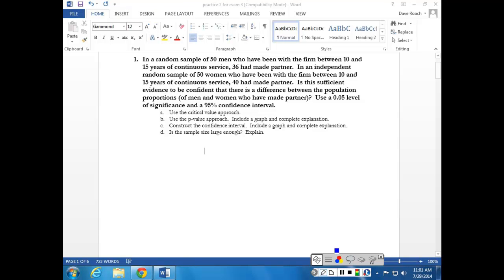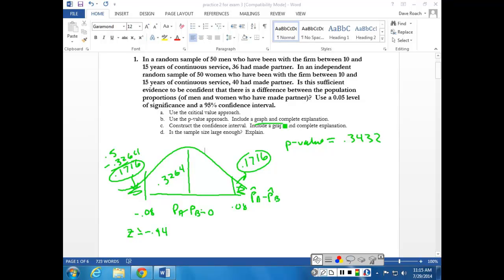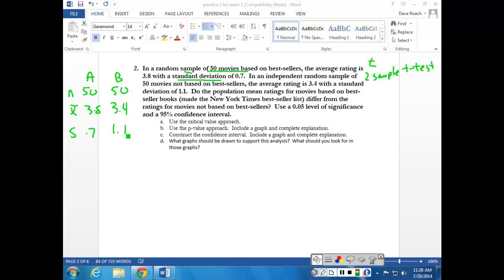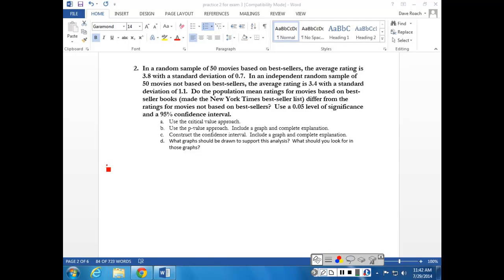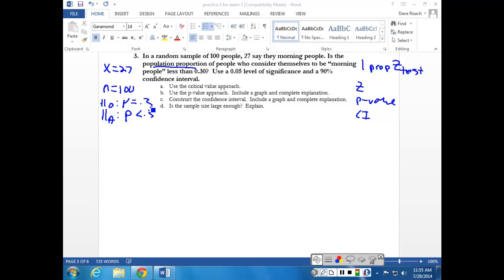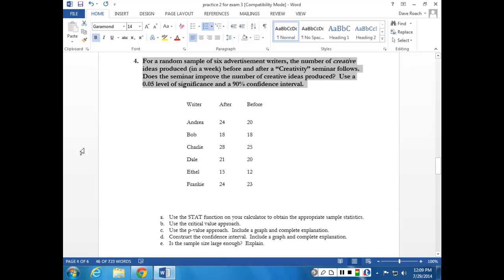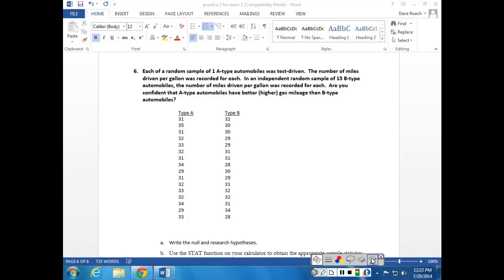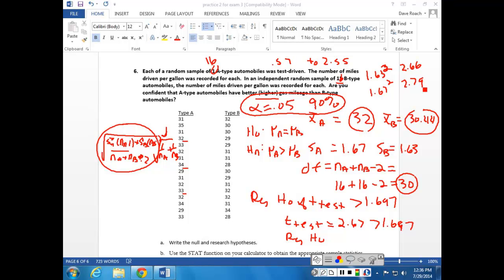Exam 3 Practice2